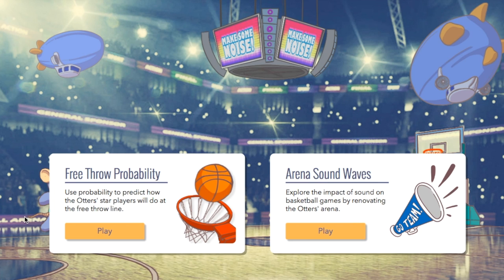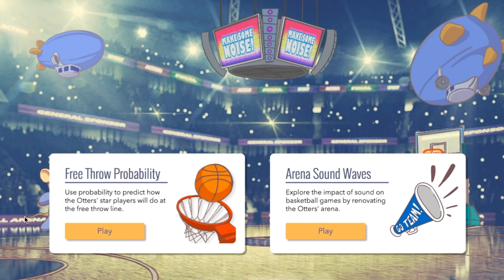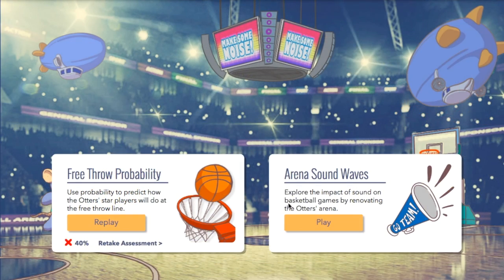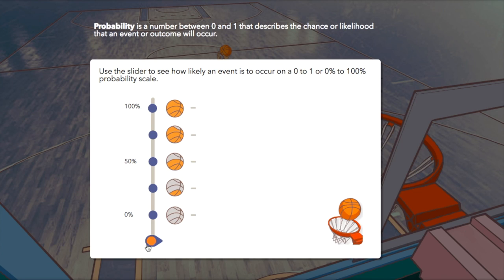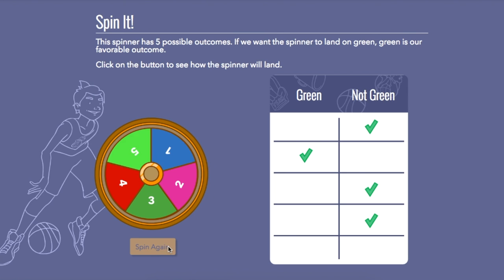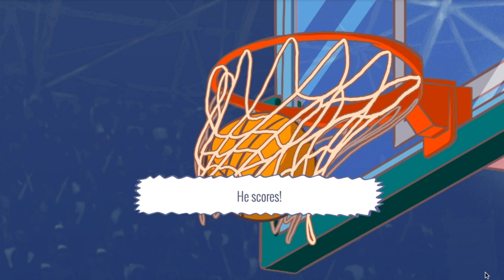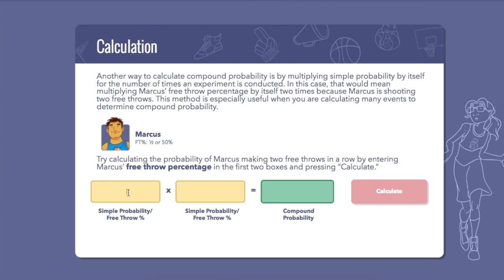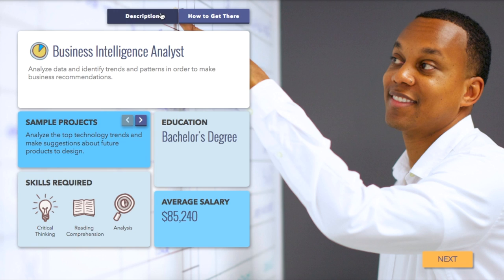The Game Agency: STEM Basketball Walkthrough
This mini-course, called Game Time, is a game we created for a client that is currently being used in 20,000+ schools. It uses the lens of basketball to explore targeted concepts in STEM. There are two modules; each module explores a fundamental topic or concept in science or math. Module activities draw connections not only between the playing of basketball but also on the surrounding experience that contributes to the player and fan enjoyment of the game. Each module aligns to 6th and/or 7th grade standards in math and/or science.

Game Time uses 3 types of game learning to help the students comprehend everyday STEM concepts and retain them. They are as follows:

1. Real-world based learning: the course consists of authentic and real world scenarios to engage the middle school audience. These scenarios exemplify how STEM concepts and principles are utilized in the game of basketball such as probability and statistics.
2. Modular, modern content:
The course is broken down into modular lessons, allowing students and educators to freely move throughout the course and select the most appropriate module(s). The teacher or student does not have to follow the storyline.
3.   Expanded applications: In order to engage as wide an audience as possible, the course
content will highlight STEM connections to basketball that go beyond solely the player’s experience. By focusing on wider applications of the basketball experience (for example, the fan experience, sports medicine, statistics, etc.), the mini-course will be distinct from other sports-and-STEM content.